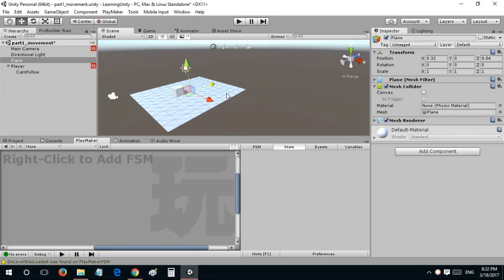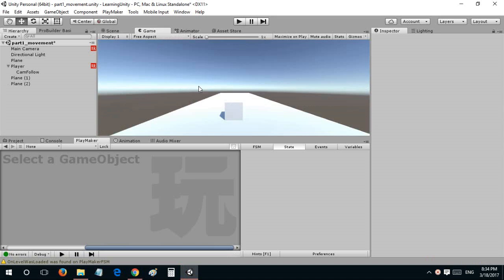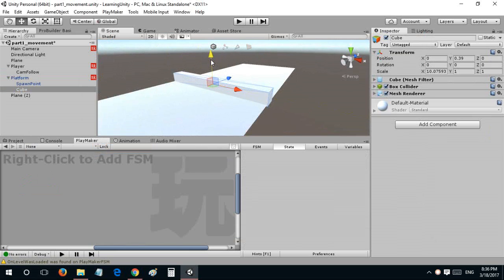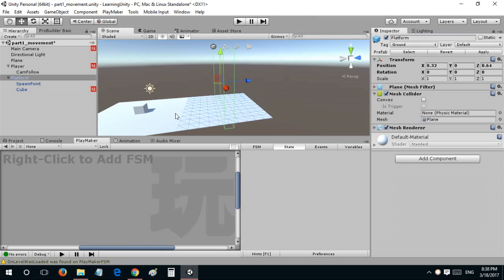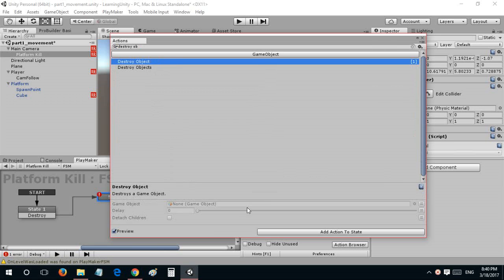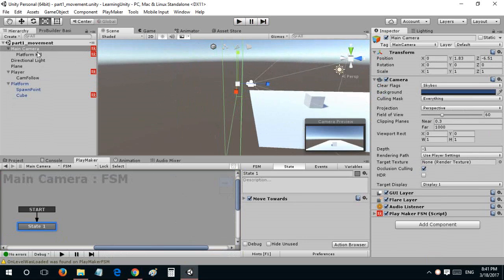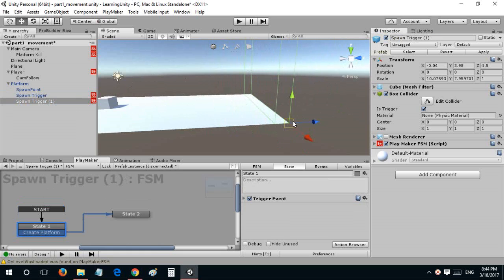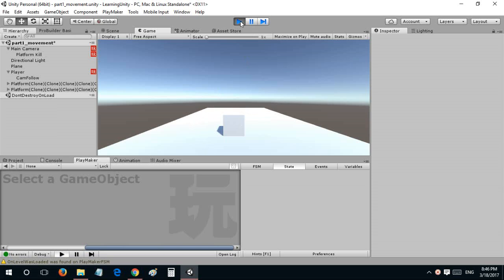Unity - Endless Runner 3D - 0.3 Platform Generation !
In this third episode, we look at the most exciting aspect of the game, spawning platforms and removing the extra platforms in the scene..

Note that using the same procedure you can even spawn a set of platforms instead of a single platform...